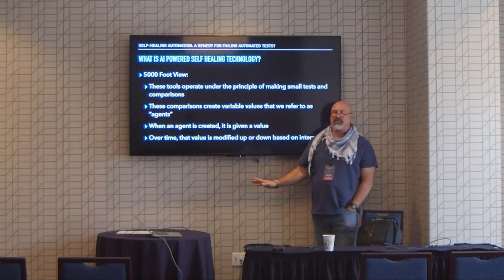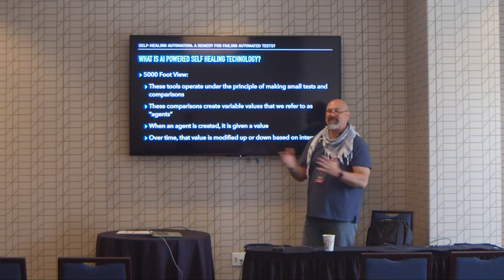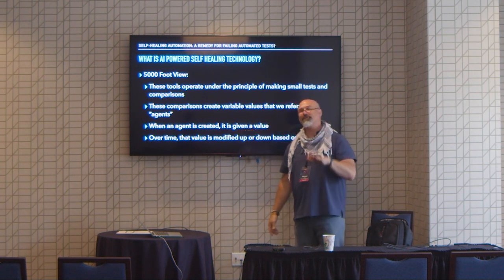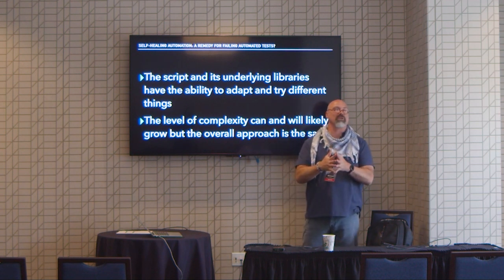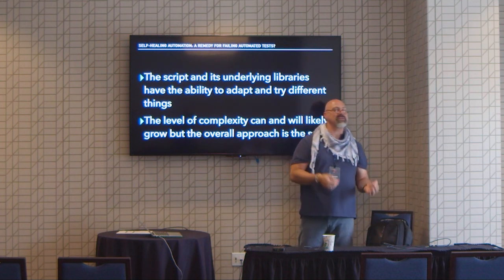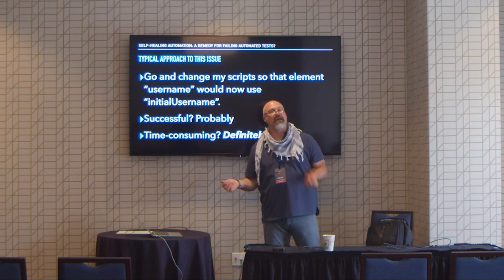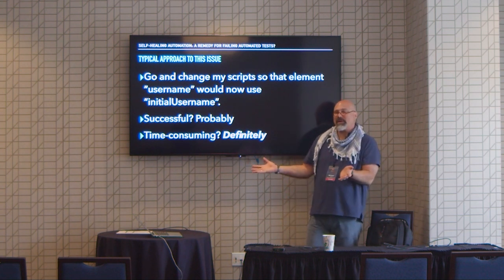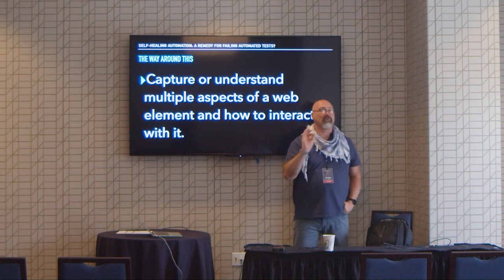Clip from "Self-Healing Automation" QA Summit from Xpanxion 2021 - Michael Larsen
QA Summit from Xpanxion 2021
Michael Larsen

The QA Summit from Xpanxion is a conference meant to help others connect with some of the best and brightest minds in the QA space. With the landscape of technology constantly changing, we want talented engineers to have an opportunity to learn and advance themselves in the upper stages of their QA career. Learn from our panelists and break out session discussion leaders.

About Xpanxion - Solving business problems with technology. We are software product engineering experts with over 20+ years of experience delivering the technologies, software architectures, processes and people critical to delivering success. As a trusted partner, we focus on business solutions and alliances that provide end-to-end value to solving our customer’s problems. We focus on providing best-in-class solutions by developing custom solutions with modern technologies or by delivering industry recognized off the shelf solutions.

📍 We are ready to work with you wherever you are

Our services:
✅ Quality Assurance
✅ Software Engineering
✅ Agile
✅ Cloud
✅ DevOps
✅ Infrastructure
✅ Mobile
✅ UX/UI Design
✅ Digital Transformation
✅ Technology Consulting

☑️ Step IT Up Self Study Program
☑️ Advanced Automation
☑️ Cyber Security
☑️ Data and Analytics
☑️ Infrastructure Services
☑️ Product Design, Engineering and Assurance